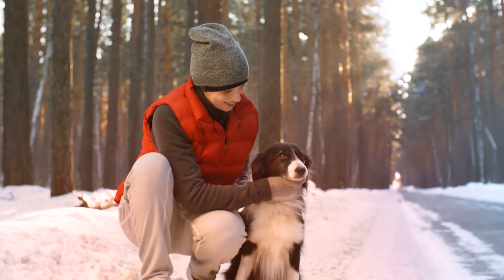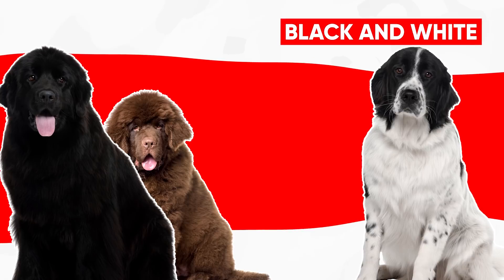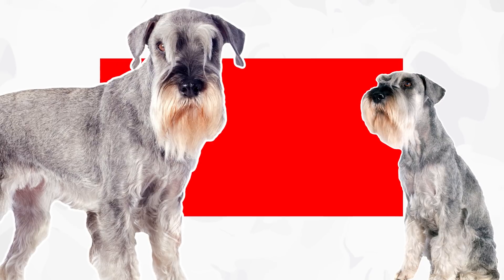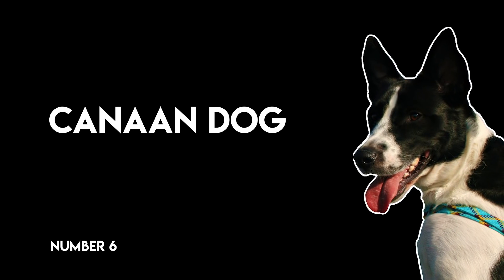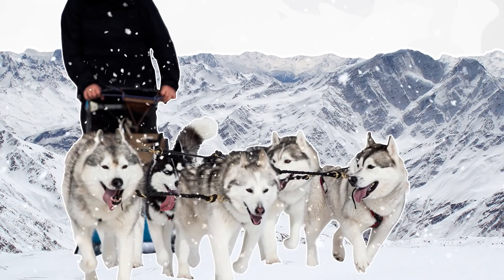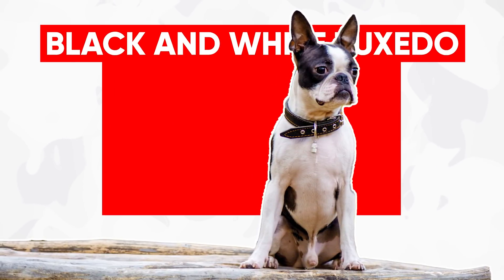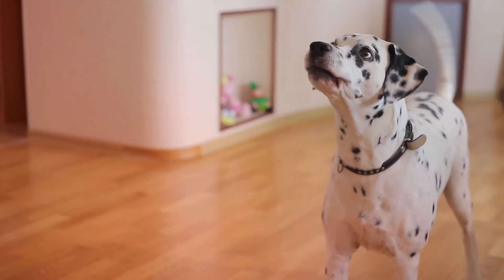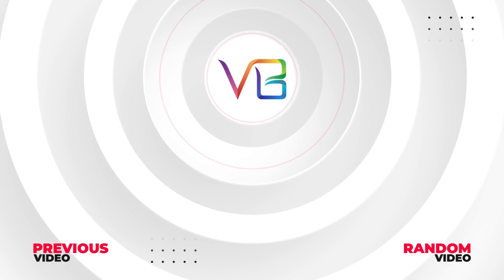10 Most Common Black & White Dog Breeds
Life isn’t always black and white, but that doesn’t mean your canine best friend can’t be! Black and white dog breeds are quite common, with some of the most popular breeds in existence boasting the classic palette. Plus, the contrasting coast makes Fido easy to spot at the park, woods, or even in the snow! Are you leaning toward a black and white breed as your new four-legged companion?  In this video, we have listed the Top 10 black and white dog breeds.

00:00​ - Intro
00:27​ - Landseer
01:01​ - Alaskan Malamute
01:35​ - Miniature Schnauzer
02:05​ - Portuguese Water Dog
02:41​ - Canaan Dog
03:19 - Siberian Husky
03:53​ - Great Dane
04:22​ - Boston Terrier
04:58​ - Dalmatian
05:31​ - Border Collie
05:59​ - Question